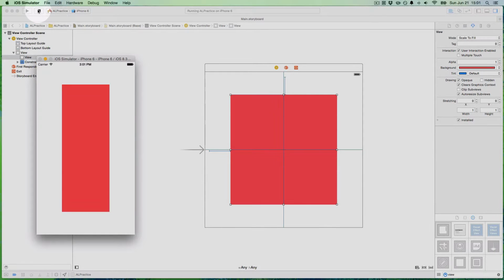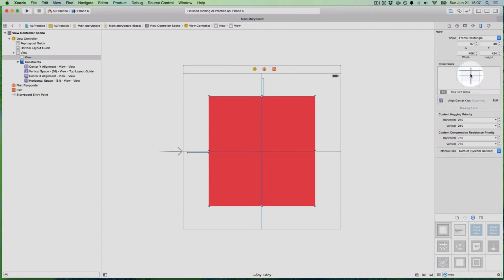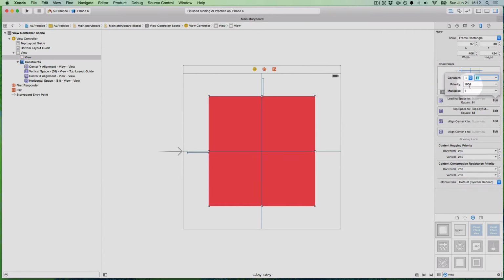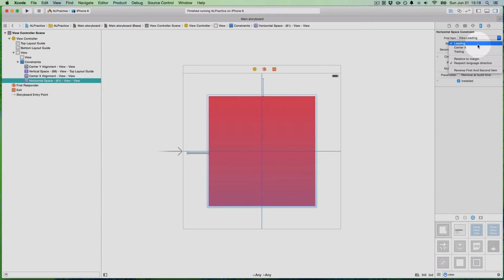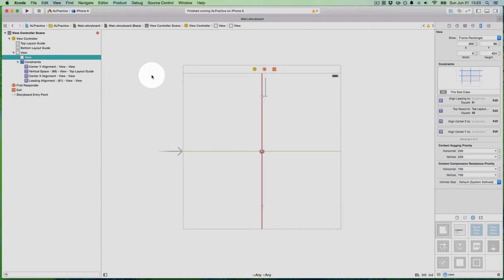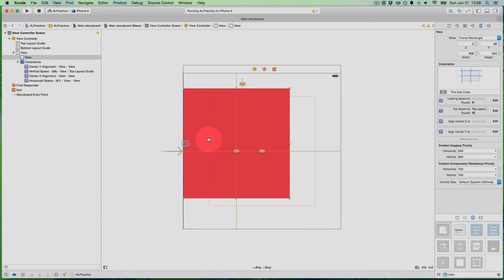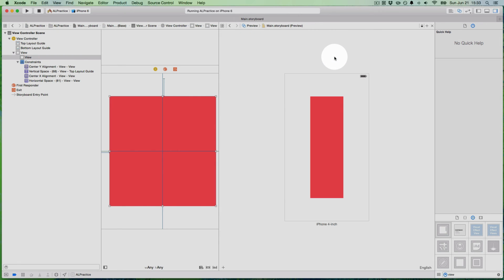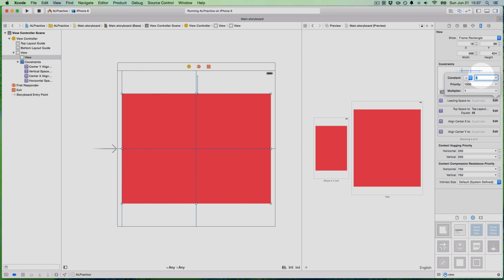Auto Layout, Part 3 - Examine Constraints